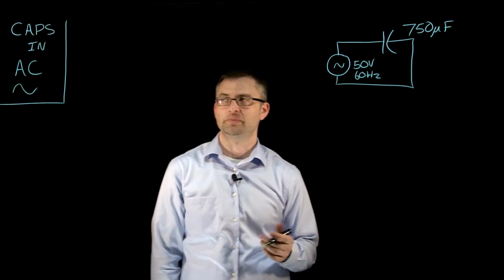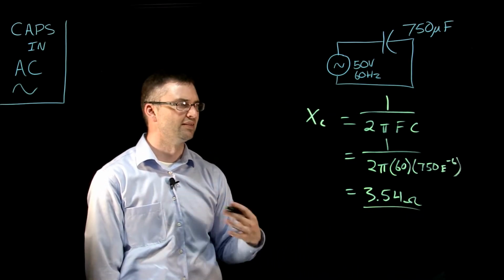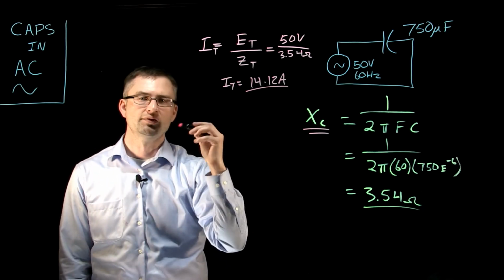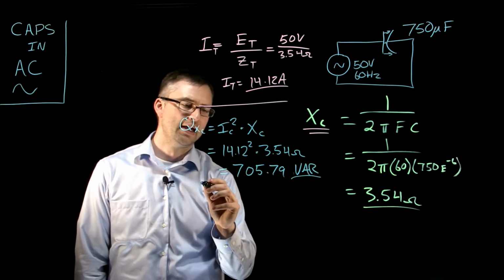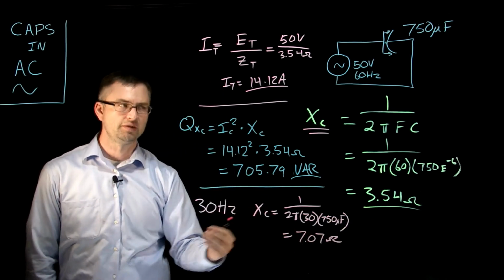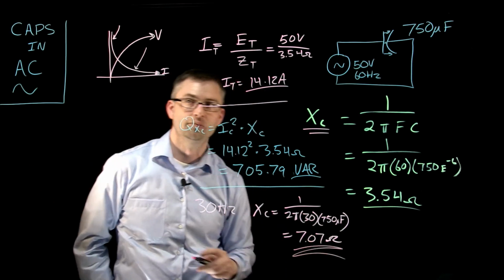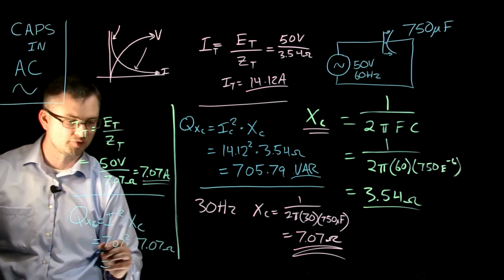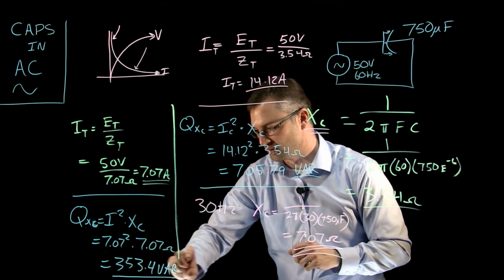AC Theory: Capacitors in AC